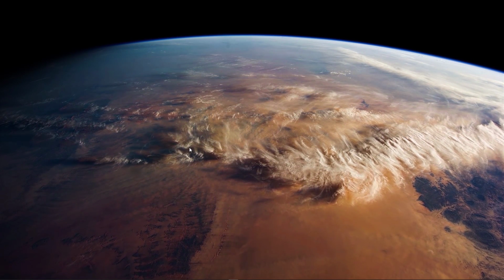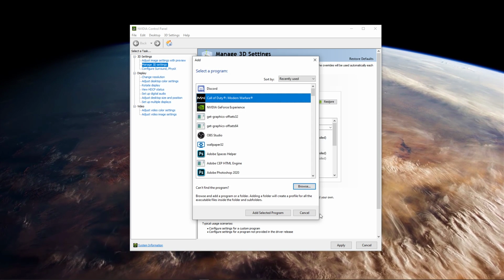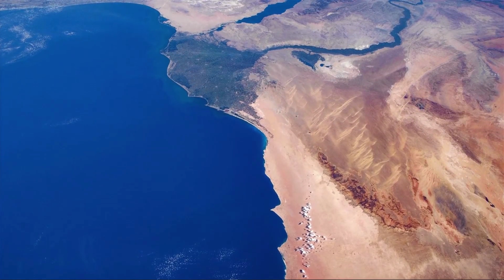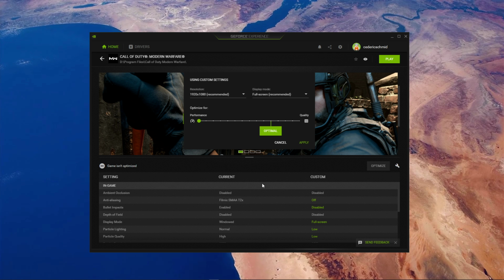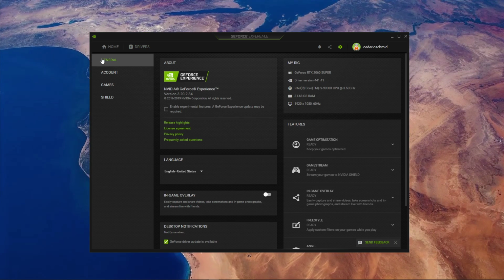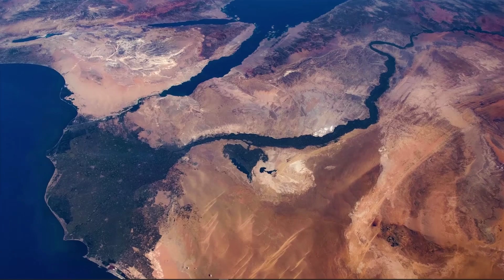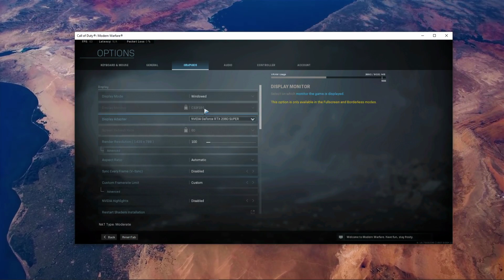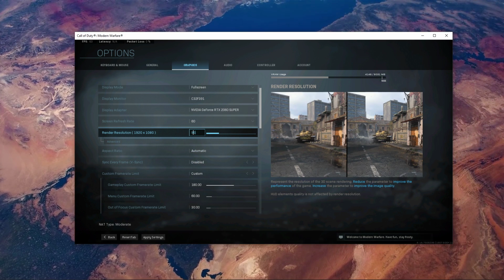Modern Warfare Warzone - How To Fix Lag on NVIDIA GPU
A short tutorial on how to fix lag while playing Modern Warfare Warzone on your NVIDIA graphics card.